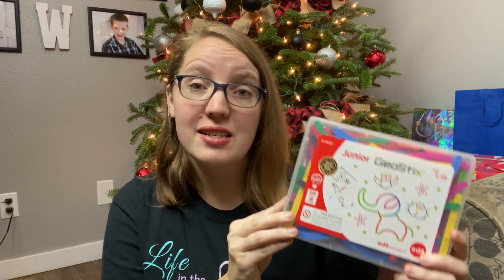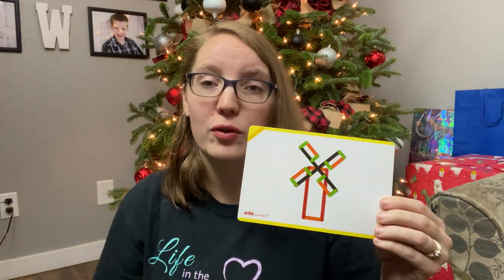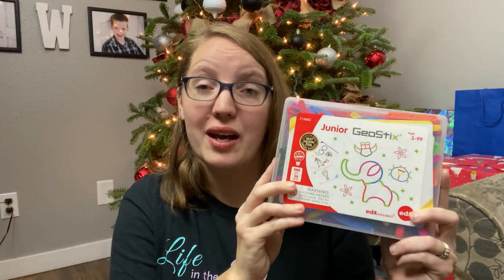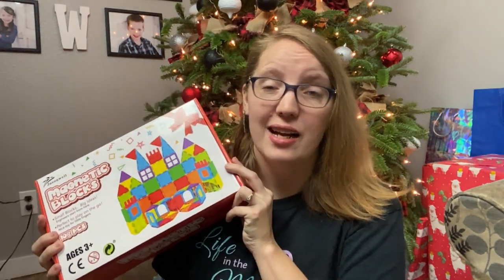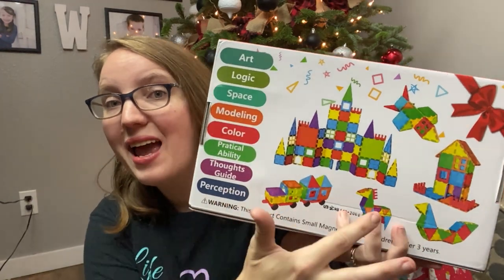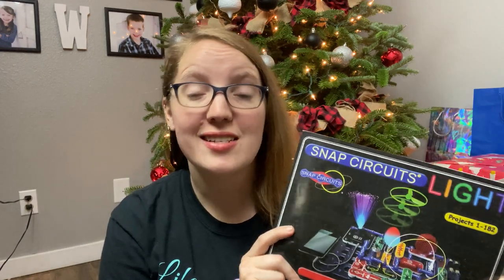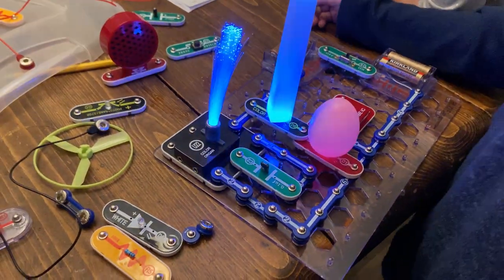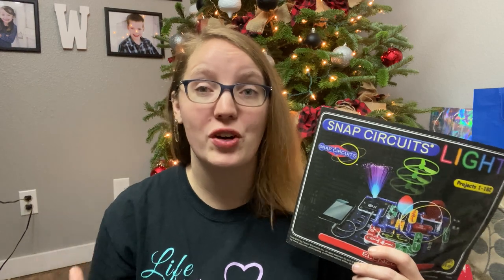BEST Educational Toys For Kids || That Will Stand The Test Of Time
The BEST educational toys for kids that they won't tire of after just a few hours, weeks, or months. All of these gifts are mom tested and kid approved.

Water Magic Mat

Off Brand Magna Tiles

Snap Circuit Basic Set (this has a little less then the one I showed)

Beginner Cross Stich

Harder Cross Stich

Outlife Camera